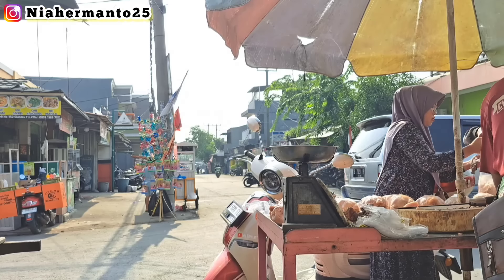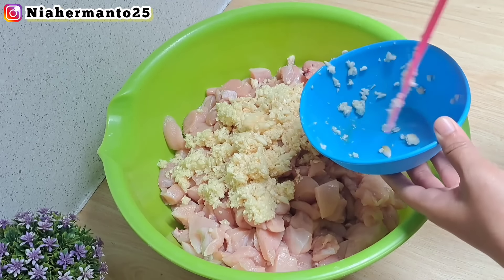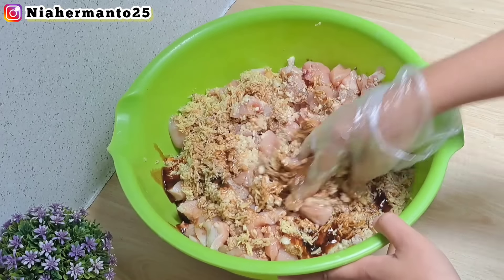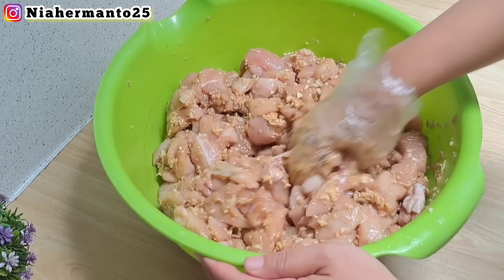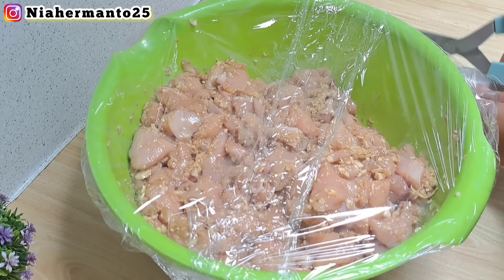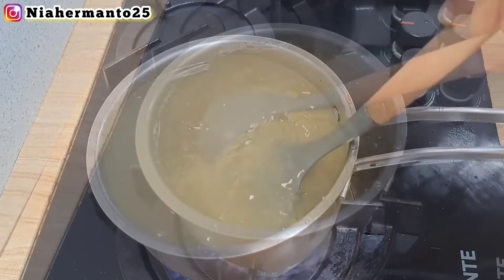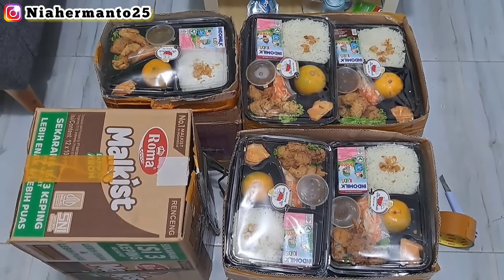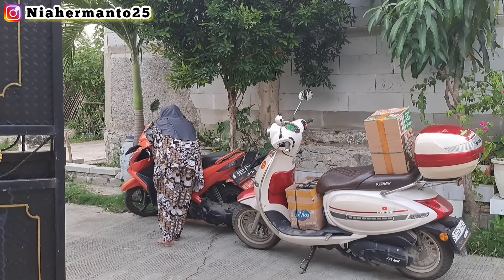ORDERAN CHICKEN POP TERIYAKI ALA HOKBEN,TASYAKURAN KHITAN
Chicken teriyaki Ala hok-ben @NiaHermanto

Assalamualaikum, haii mentemen semua..
alhamdulillah  share lagi kegiatan aku hari ini ya..
semoga video aku bermanfaat  menginspirasi  dan menghibur.

❤untuk link pembelian beras yg biasa aku pakai
Beras cap ikan koki hoki bisa di beli disini yah
Beras citarasa restoran harga ekonomis yg tentunya enak,sehat,pulen,bersih.
di video aku masak Beras nya 5.kg

📝marinasi ayam fillet 4.kg
35 siubg baput cincang
150 gr jahe parut
7 sdm minyak wijen
7 sdm kecap asin
3 bks lada bubuk
4 bks saori saus tiram/8 sdm
●marinasi kurleb 3 jam simpan di dalam kulkas tutup plastik

📝saus teriyaki
150 gr jahe cincang
4 buah bawang bombay
7 batang daun bawang
15 siung baput cincang
3 sdm margarin
1,5 liter air
4 bks saori saus tiram / 8 sdm saus tiram
12 sdm saus cabe
12 sdm kecap asin
8 sdm gula pasir
1 sdm penyedap rasa
1 bks lada bubuk putih
1,5 sdm lada hitam
4 sdm tepung maizena..larutkan dg air

📝bahan kering chicken untuk 4.kg ayam fillet
3 kg tepung terigu
850 gr tepung sasaran chicken
10 sdm tepung maizena
2 lada bubuk
1 bks penyedap rasa
½ sdm garam
1 sdm baking powder

pencelup  pakai air es

📝saus salad
250 gr mayonais
5 sdmsaus sambel
3 sdm saus cabe
3 bks susu kental manis

📝marinasi salad sayur
1 lt air
25 sdm gula pasir
15 sdm cuka makan
2 sdm garam